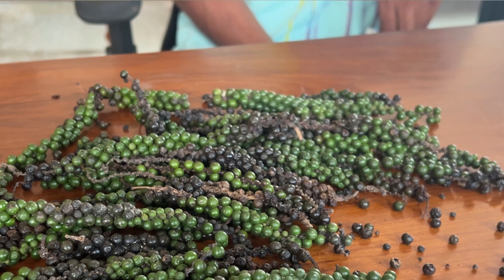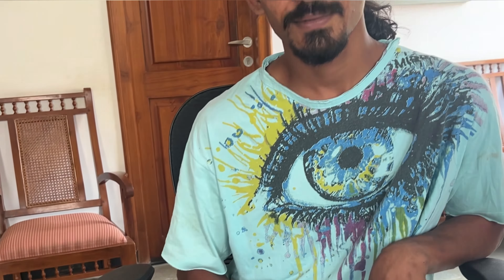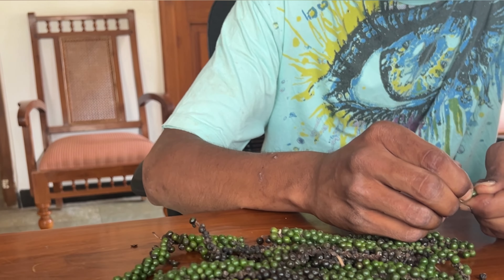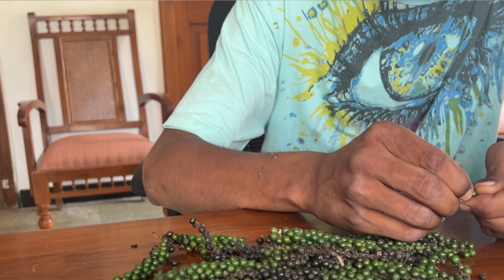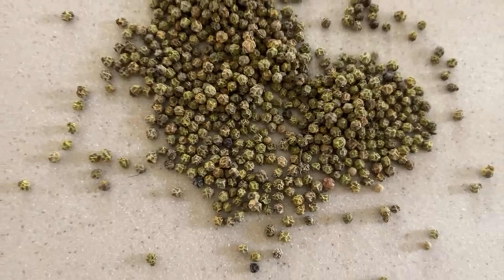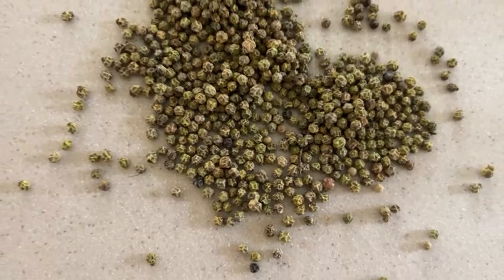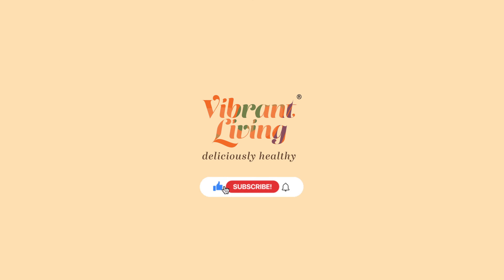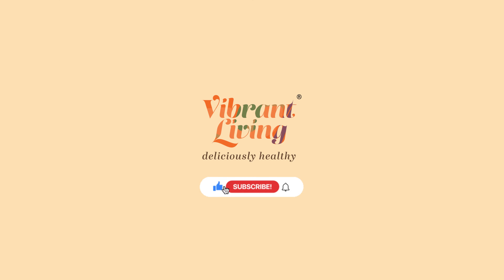A World of Peppercorns: From Green to Black & Beyond!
Did you know there's more to peppercorns than meets the eye (and taste buds)? In this video, we dive deep into the fascinating world of pepper with Mukesh, a young farmer from Karnataka, India.

He shares his freshly picked peppercorns - green, black, pink, and white! Learn the secrets behind each colour: how they're grown, processed, and used in different cuisines.

Watch now and learn how to choose the right peppercorn for your next culinary adventure!